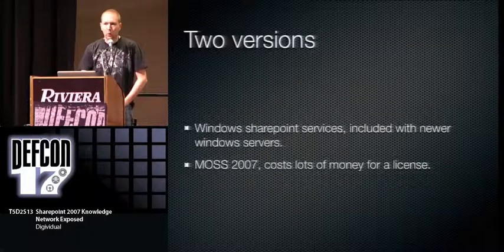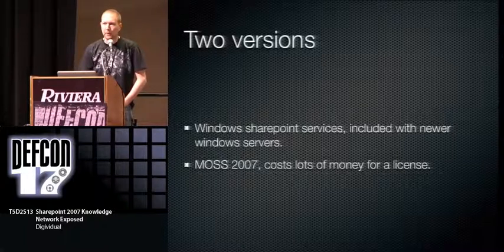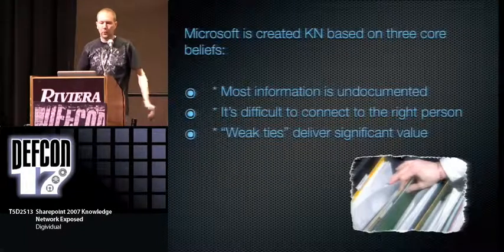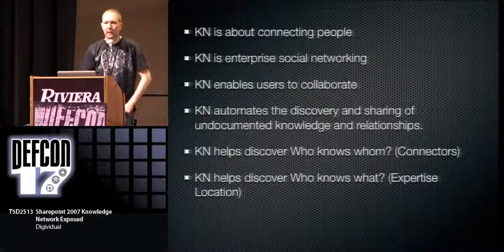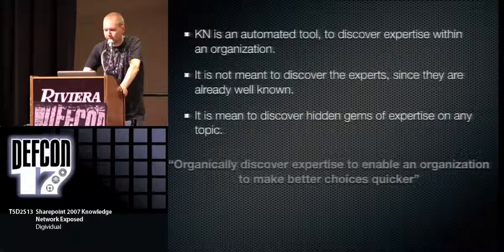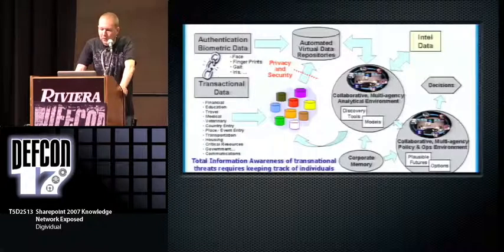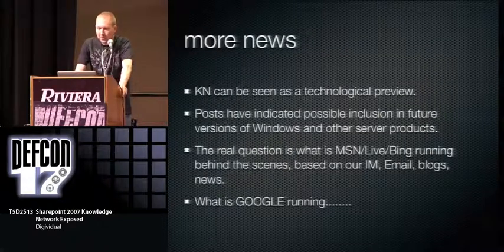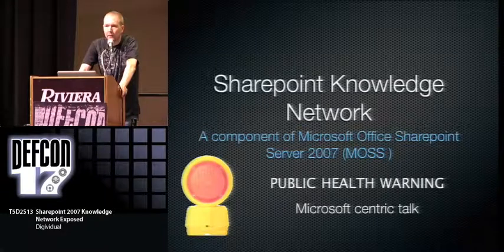DEF CON 17 Hacking Conference Presentation By Digividual - Sharepoint 2007 Knowledge Network Exposed - Video and Slides